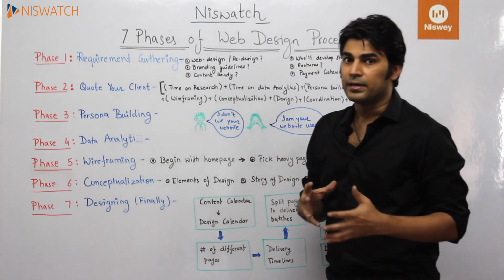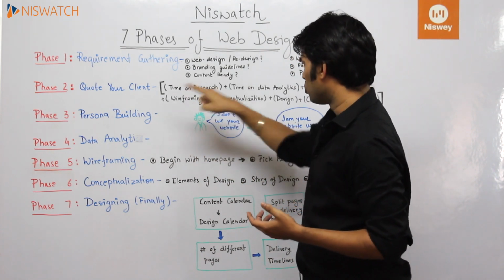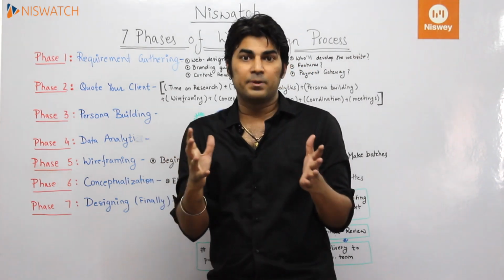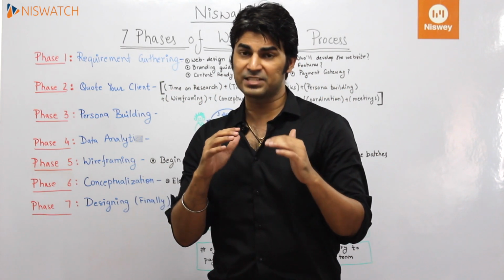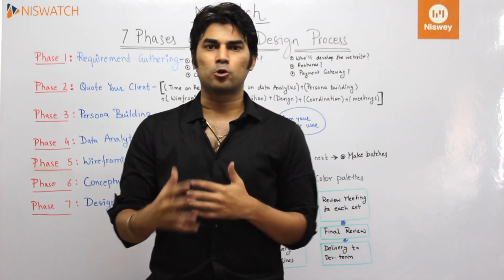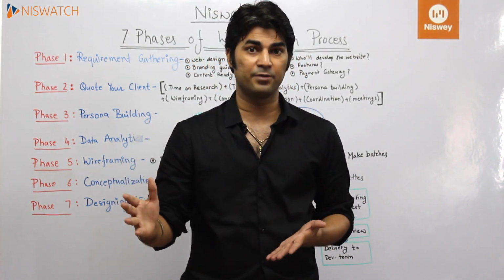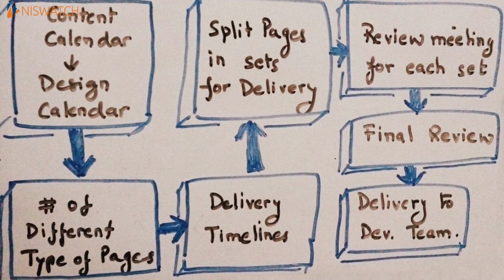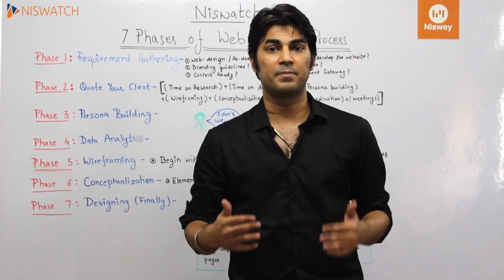How to Manage A Web Design Project | Niswatch E04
Agencies and freelancers often face similar roadblocks while working on  a web design project. A great web design process can help you tackle these worries with ease.

At Niswey, we have learn't to break down the web design process into 7 manageable phases.

You can read the complete blog by Anubhav Tiwari right

Or here's a short version:

Phase 1: Requirement Gathering
Understanding what a project will deliver is critical to its success. Team working on the project should gather all the relevant information. This helps in driving the project to a successful closure.

Phase 2: Quoting the Client
The cost per hour you bill your client is your call. But there are a few aspects which you should not miss while quoting:

Quotation = (Effort you spend on studying the structure of the website and researching) + (Effort for data analytics ) + (Effort you spend on persona building exercise) + (Wireframing Effort) + (Time taken for design conceptualization) + (Designing effort) + (Coordination effort with cross functional teams) + (Effort you spend on review and approval meetings)

Phase 3: Persona Building
Personas are generalized characters that encompass the various needs, goals, and behavior patterns among your real and potential customers. They help you understand your customers better.

Phase 4: Data Analytics
Analysis of web data helps in understanding and optimizing the web design. Google Analytics and heatmap study helps in drawing meaningful information. This study helps in knowing what works on the website and what does not!

Phase 5: Wireframing
Information gathered in the previous phases will give you a launchpad to kickoff wireframing. Be sure to continuously review wireframes so you don't go building in the wrong direction.

Phase 6: Web Design Conceptualization
Don’t jump into designing straight away after wireframes. Soak-in all the information and wireframes before you actually start designing the website. This gives a direction to your designs.

Phase 7: Designing (Finally)
And now you are all set to design!

for more awesome posts on marketing, design, and much more.